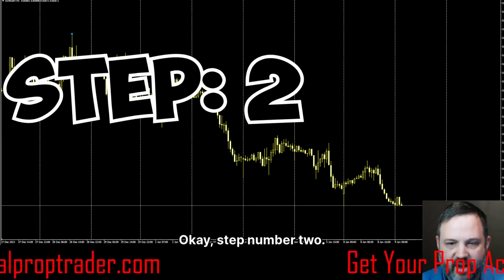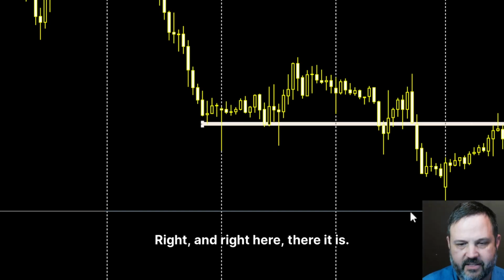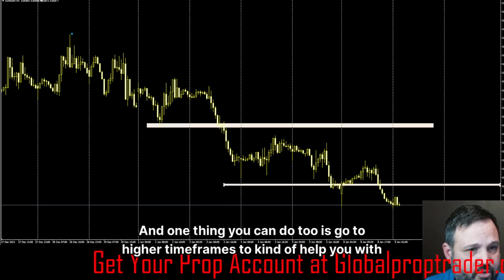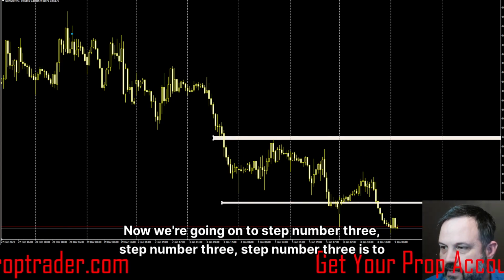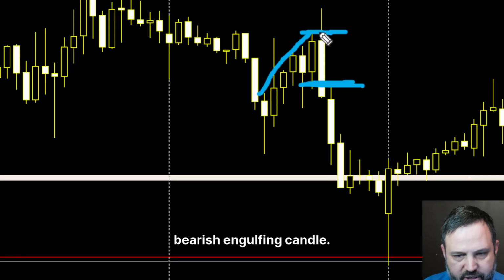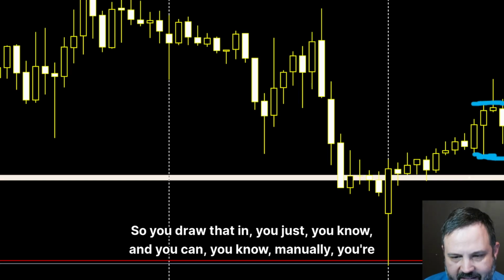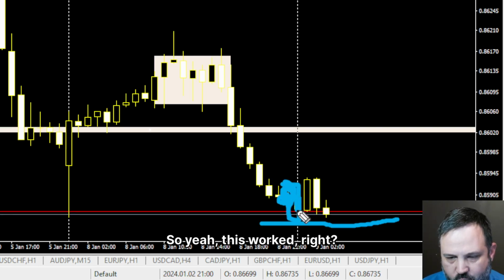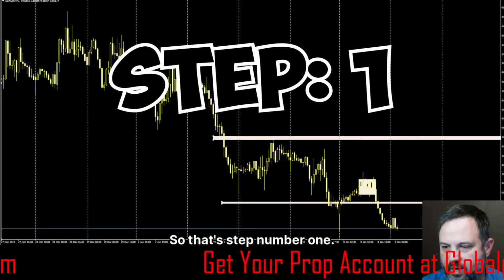3 Step Price Action Strategy: High Win Rate